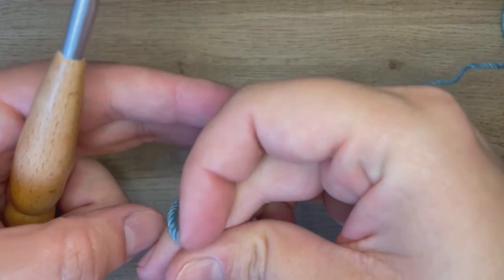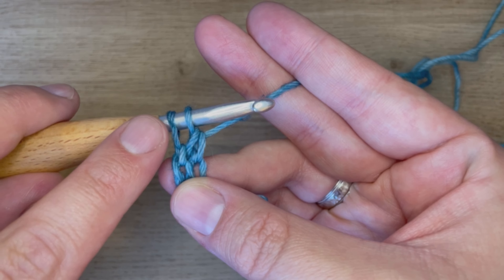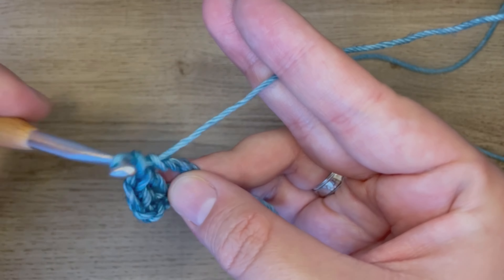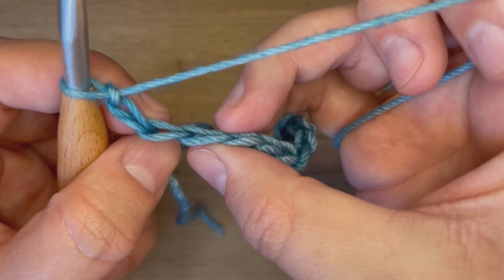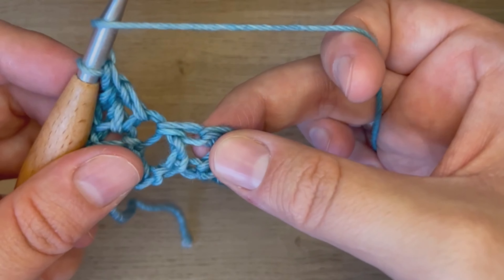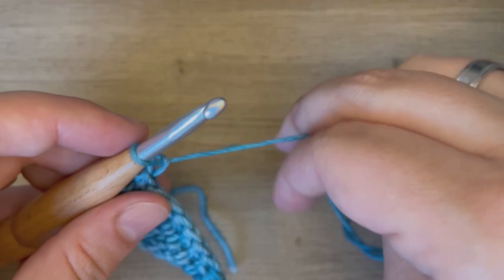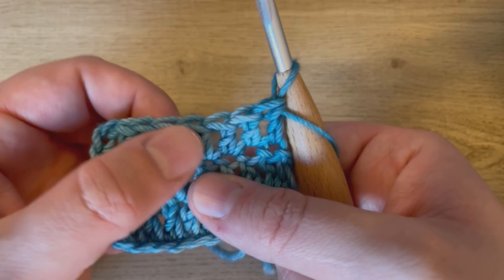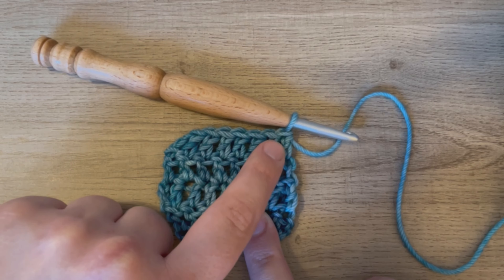Learn to Crochet: Double Crochet (Left-Handed)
In this video I walk through how to create a double crochet. This is an easy way to add height to a stitch in crochet that works up rather quickly. It's very popular in a lot of crochet patterns.
I show how to create double crochets along a foundation chain and how to turn and make subsequent rows. I demonstrate two methods of starting new rows: using a turning chain (chain 2) method as well as a starting chain (chain 3) method.

My goal is to teach you how to crochet through short, straightforward videos that show every step slowly and clearly. There's no intro, no music, no distracting background - just my hook, yarn, and voice explaining the steps.